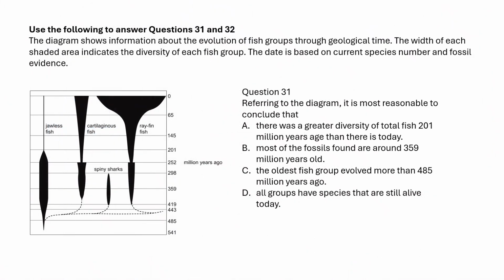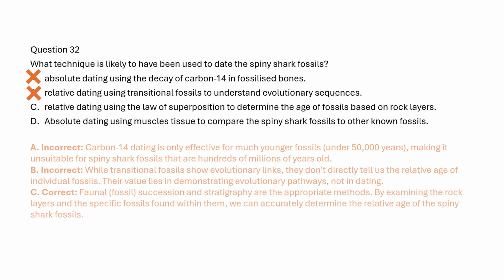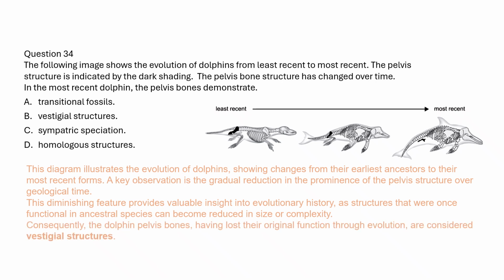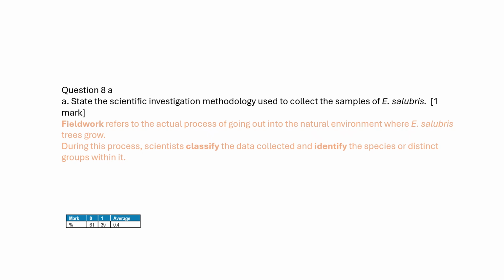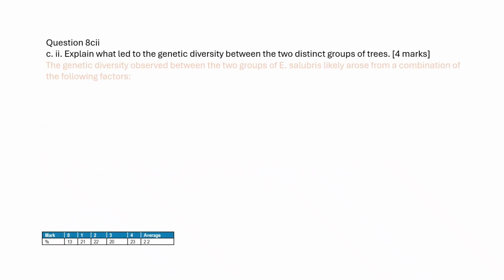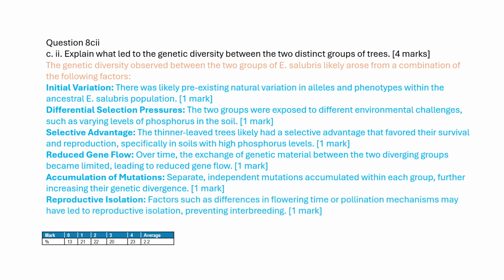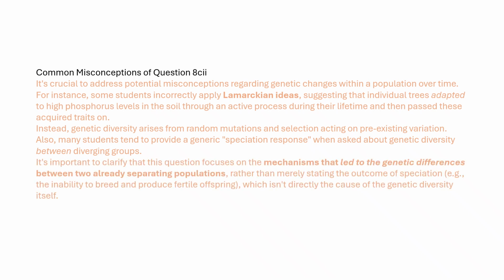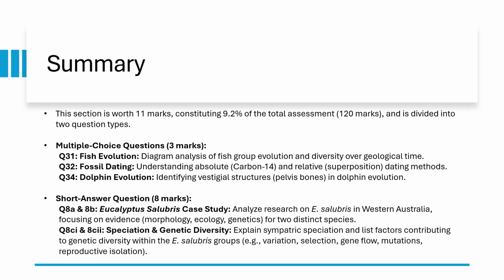2024 VCE Biology Changes in species over time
This section is worth 11 marks, constituting 9.2% of the total assessment (120 marks), and is divided into two question types:
Multiple-Choice Questions (3 marks):
Question 31: Fish Evolution: Diagram analysis of fish group evolution and diversity over geological time.
Question 32: Fossil Dating: Understanding absolute (Carbon-14) and relative (superposition) dating methods.
Question 34: Dolphin Evolution: Identifying vestigial structures (pelvis bones) in dolphin evolution.
Short-Answer Question (8 marks):
Question 8a & 8b: Eucalyptus Salubris Case Study: Analyze research on E. salubris in Western Australia, focusing on evidence (morphology, ecology, genetics) for two distinct species.
Question 8c1 & 8c2: Speciation & Genetic Diversity: Explain sympatric speciation and list factors contributing to genetic diversity within the E. salubris groups (e.g., variation, selection, gene flow, mutations, reproductive isolation).